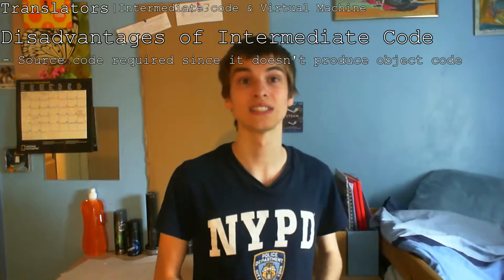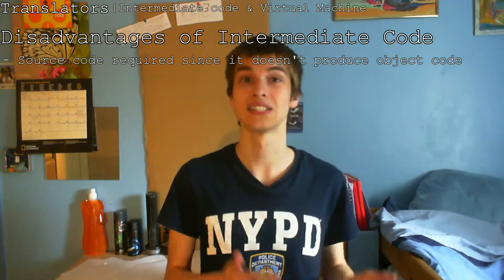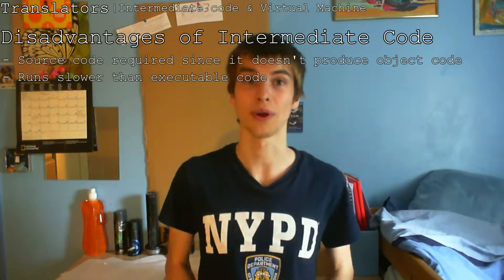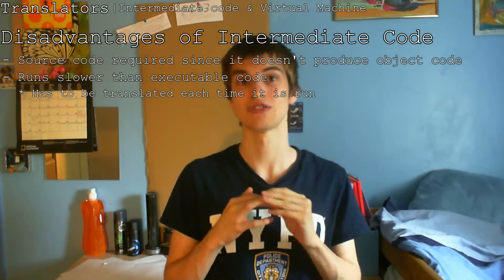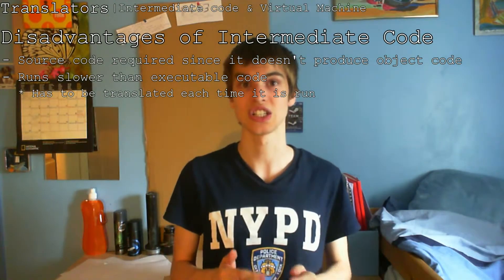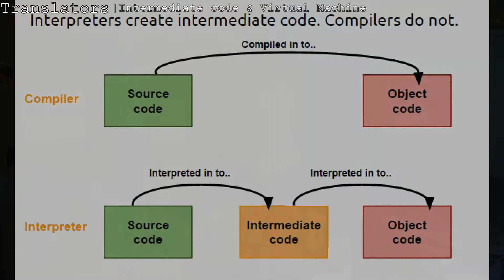F453 | Translators | 05 Intermediate code and Virtual Machines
In this video I tell you what intermediate code is, the advantages and disadvantages. And how a Virtual Machine is used by intermediate code.